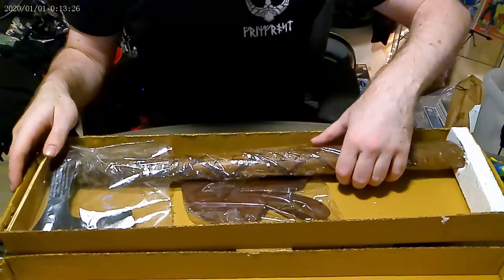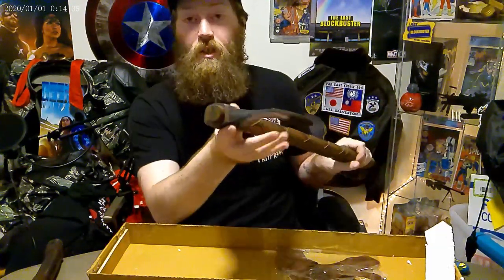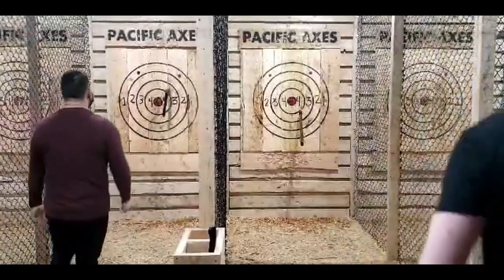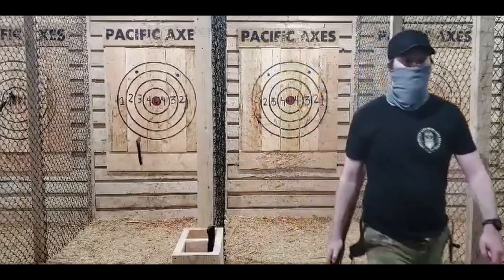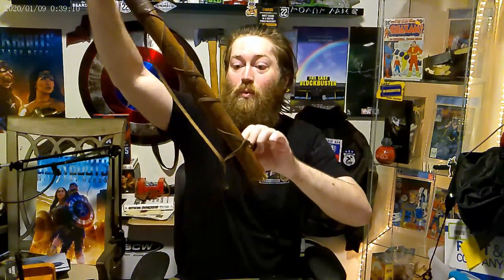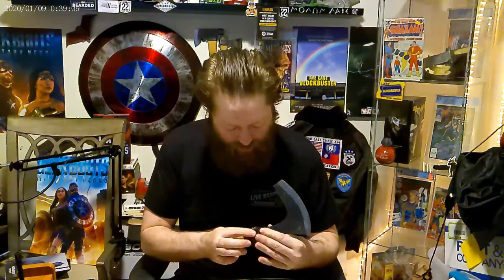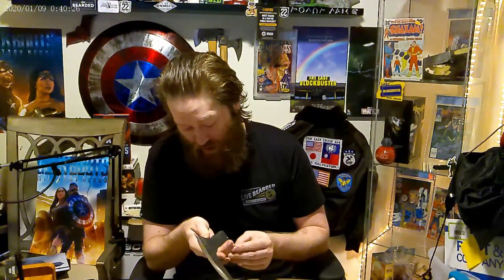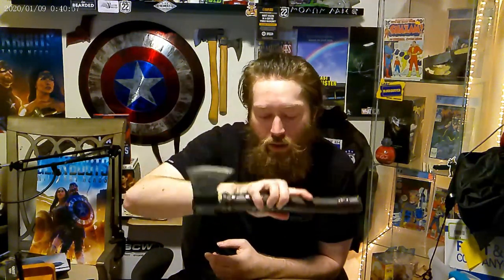Norse Tradesman Bearded Axe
The next axe, Norse Tradesman's Beareded Axe!

Definetly at least worth the buy.